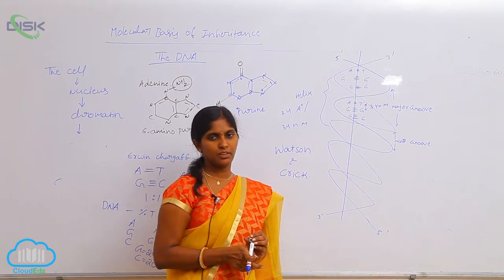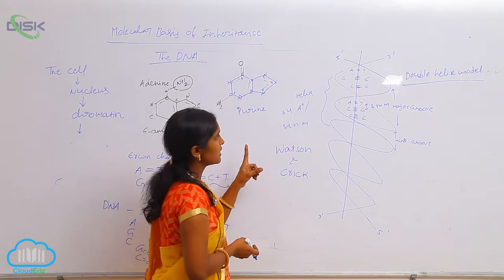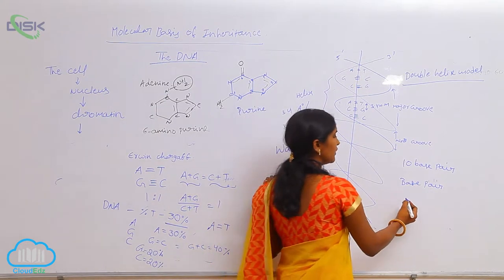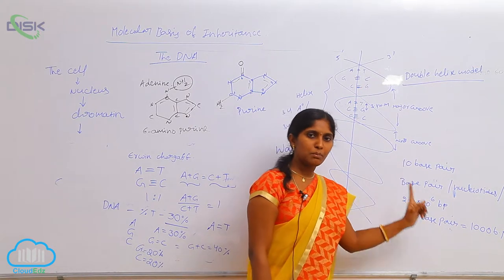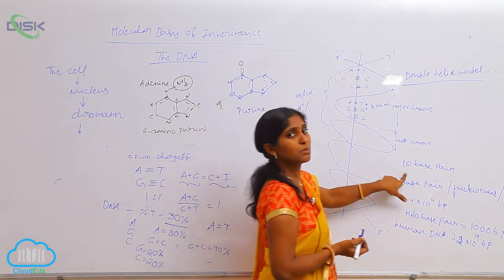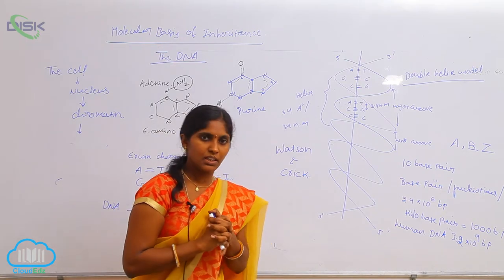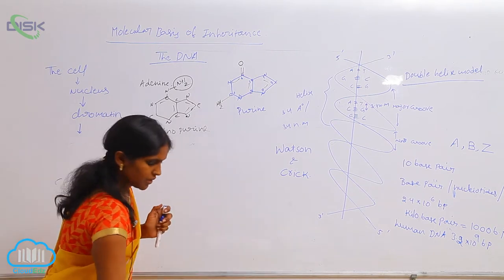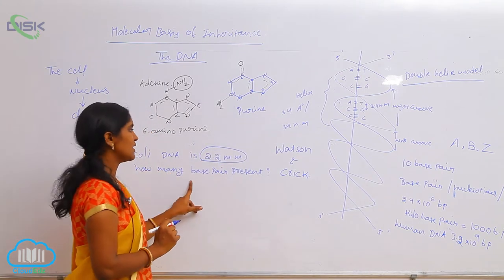The DNA || STRUCTURE OF DNA || Disk Telangana